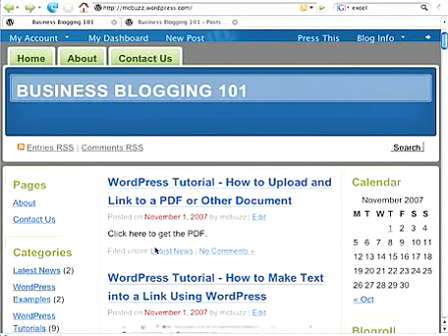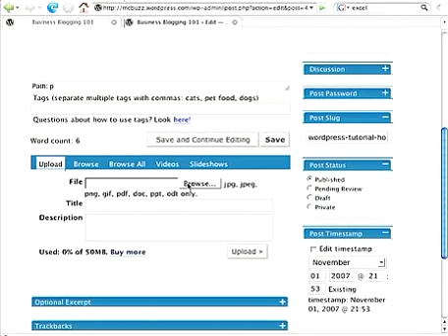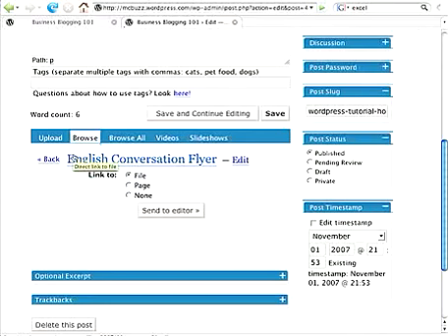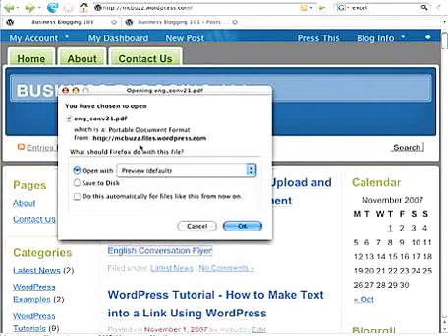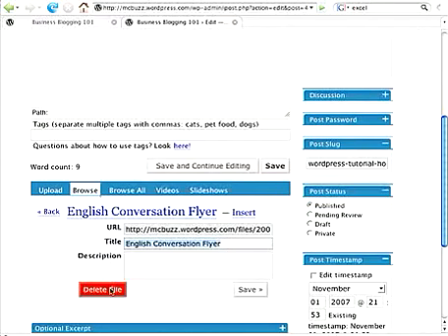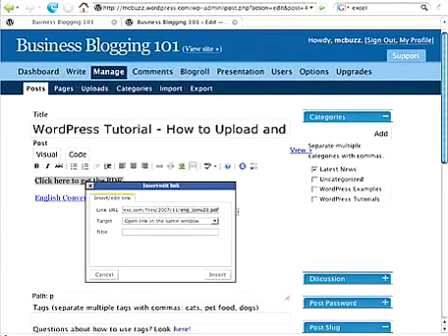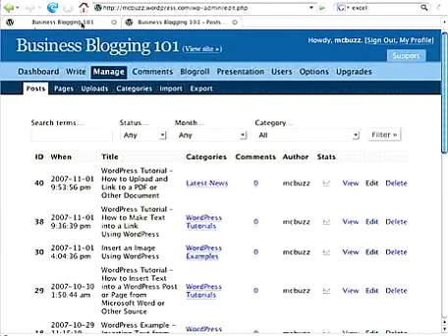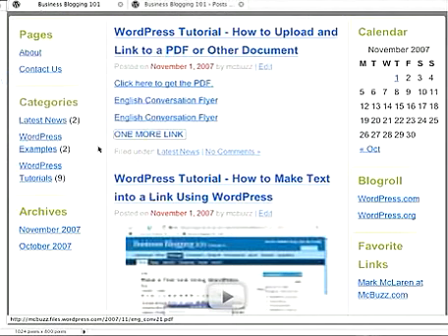WordPress Tutorial - How to Upload & Link to PDF or Word Doc 000WebHost FREE web hosting